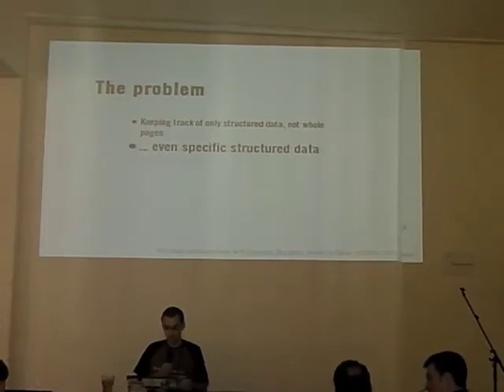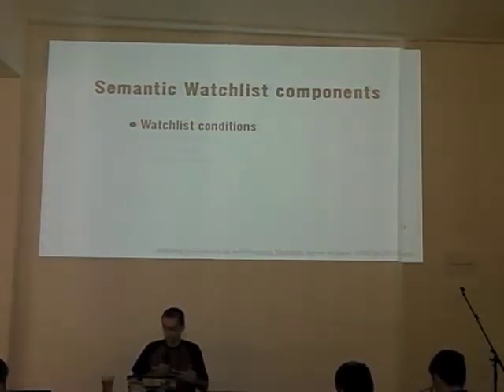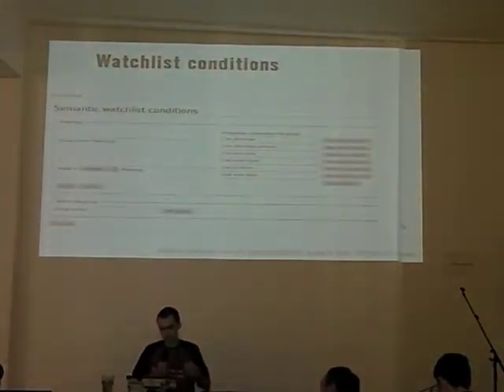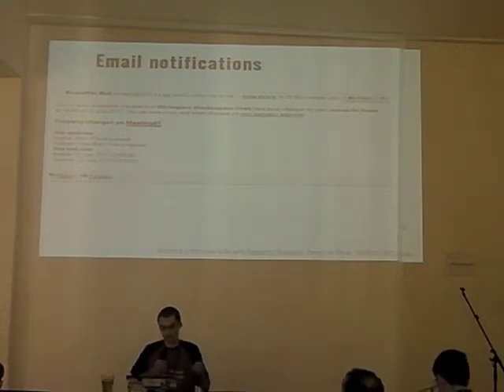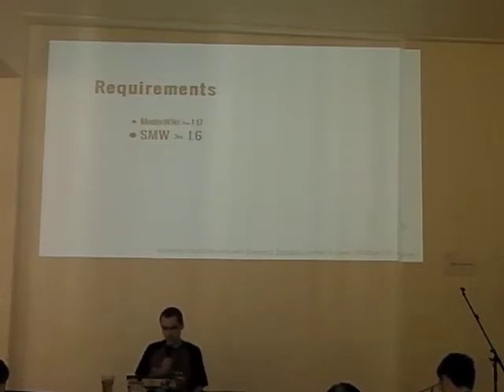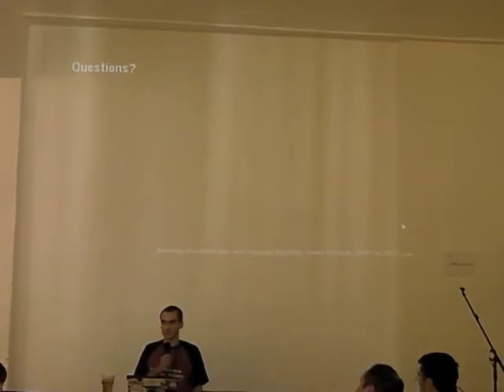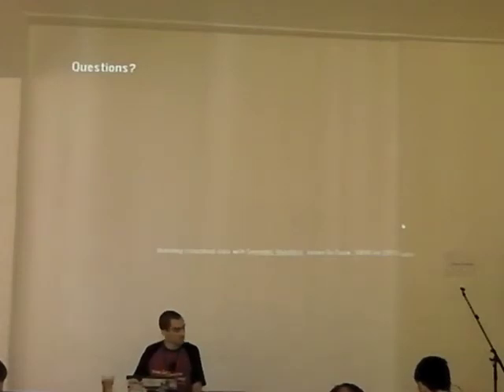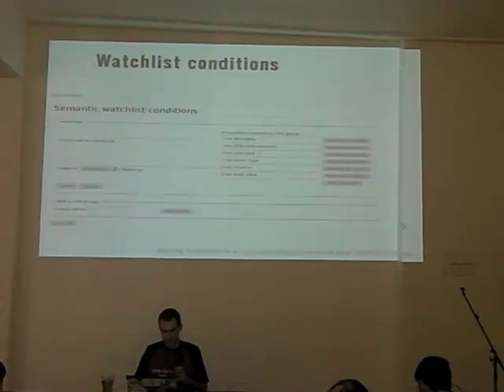Semantic Watchlist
Jeroen De Duaw discusses his Semantic Watchlist extension at SMWCon Fall 2011 in Berlin.

Semantic Watchlist - a new extension to keep track of changes to your semantic data